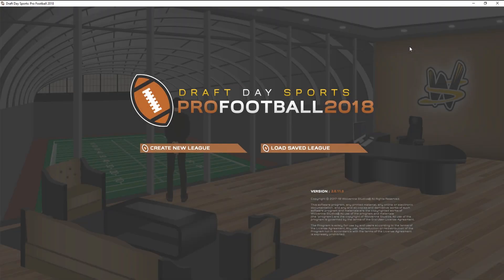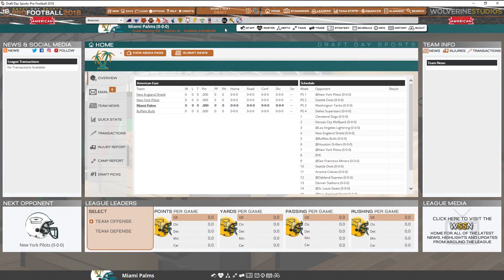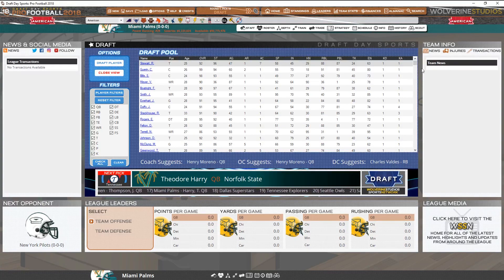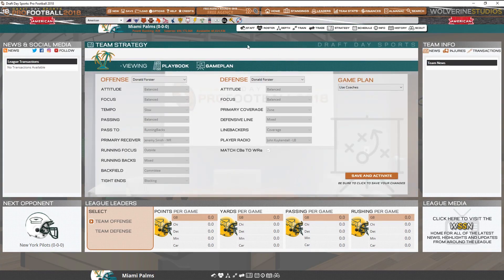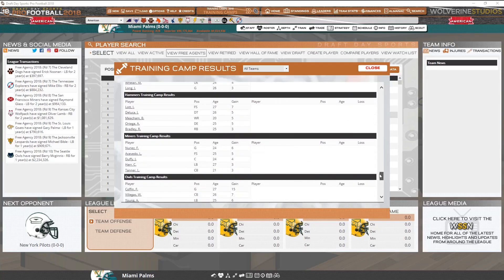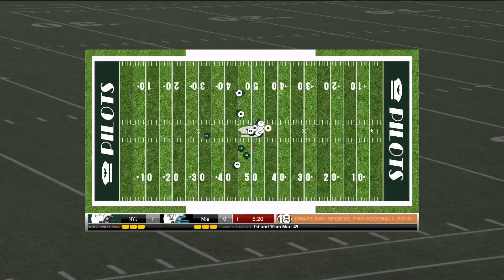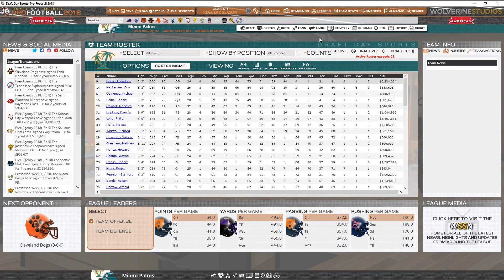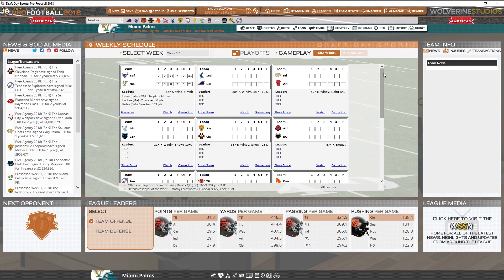Sefian Plays | Draft Day Sports: Pro Football 2018 (demo)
This one's for you, Red!  Playing the demo of Draft Day Sports: Pro Football 2018.  An American football manager game this time around.  Not too shabby, but nowhere near the upper tiers of managerial simulation games.

And apologies to those who think I'm American-splaning the game of football.  This video is mainly for those across the pond.  But if you're on the right side of the Atlantic, then enjoy it as well.  :)